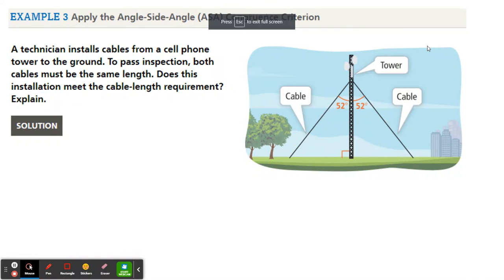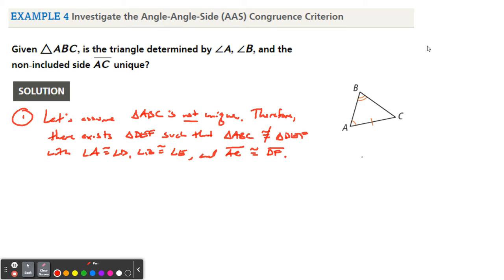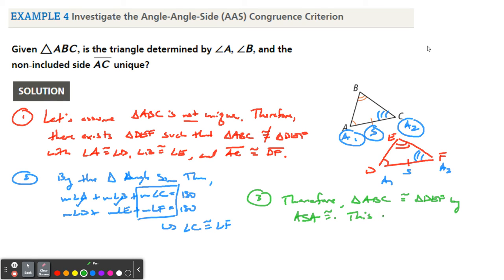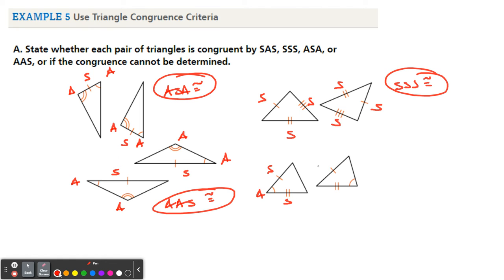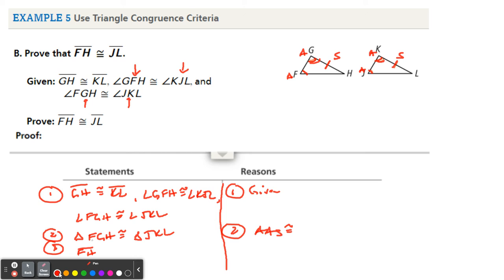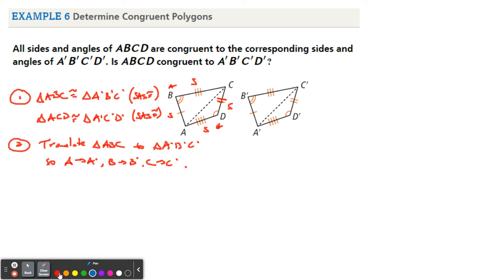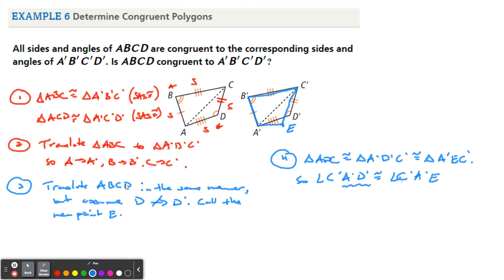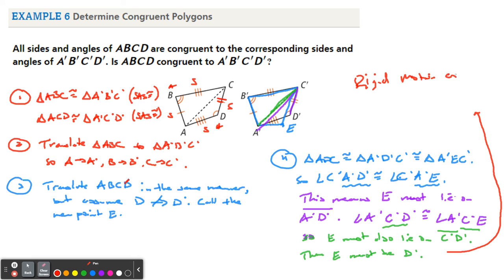geo 4-4 ASA and AAS congruence #2